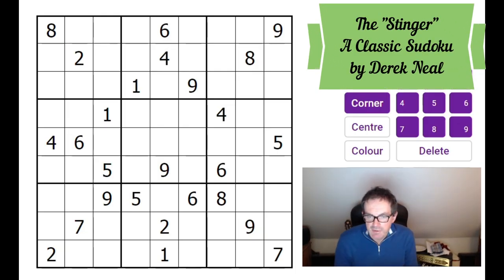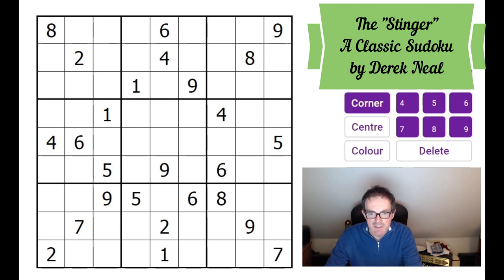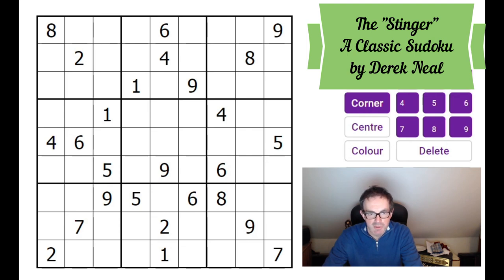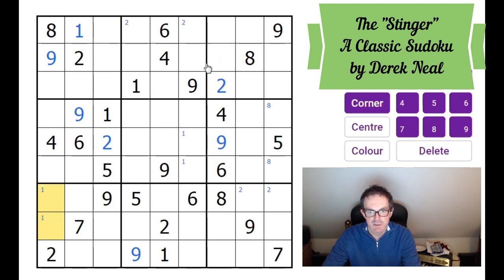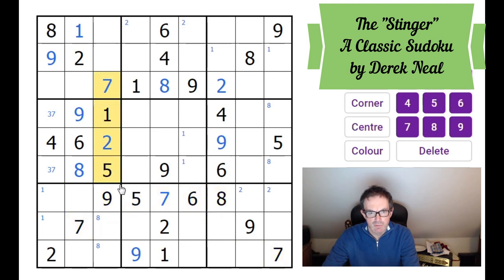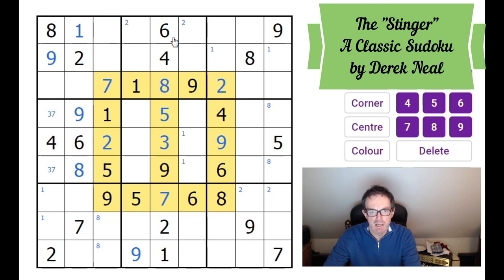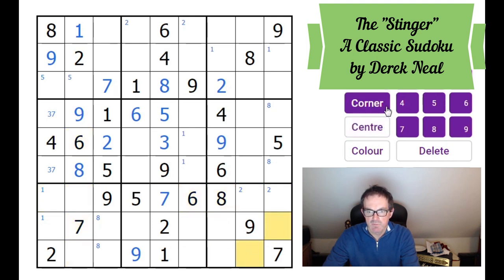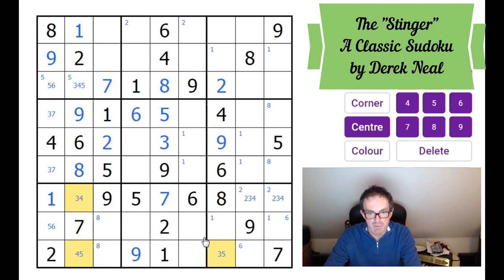Three Diabolical Sudoku Techniques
You can try this brutal but brilliant classic sudoku (named "The Stinger") by Derek Neal here: